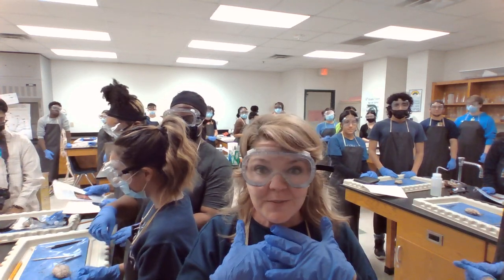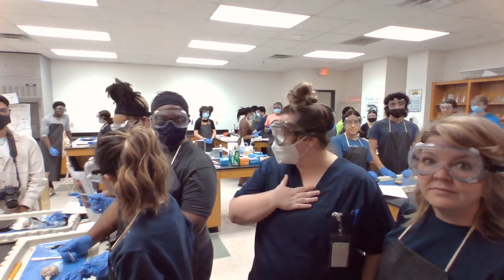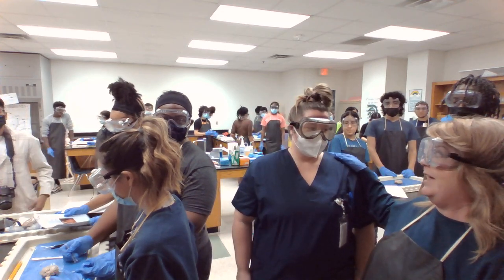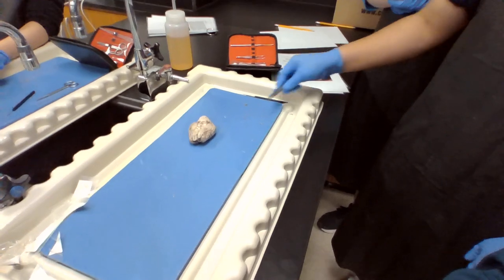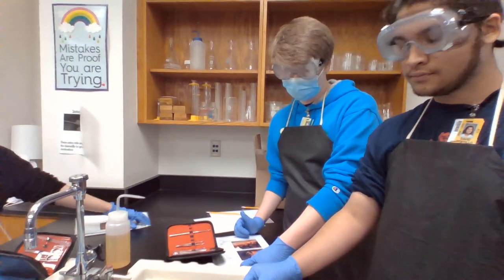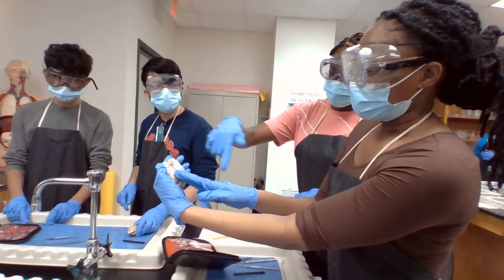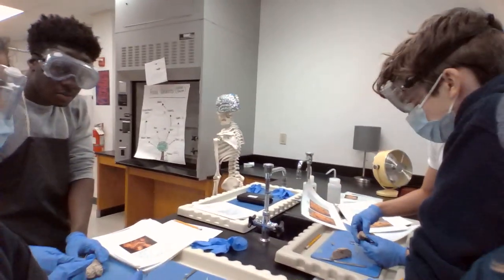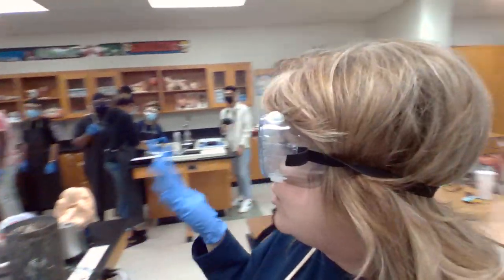Newsday Thursday, January 20, 22 - SHEEP BRAIN DISSECTION with Mrs. Disbrow!